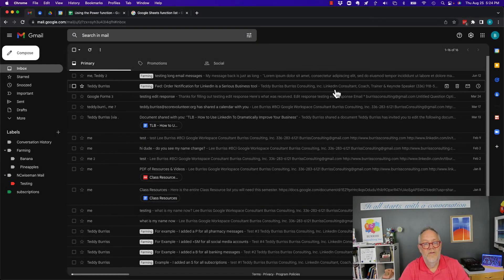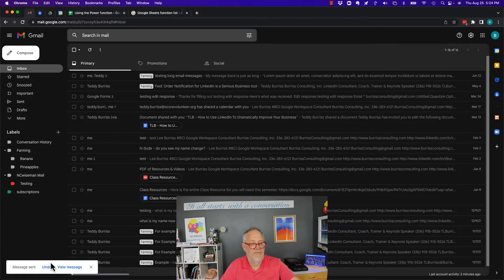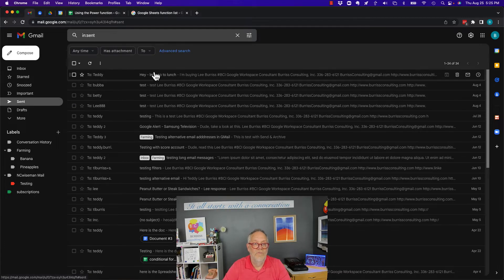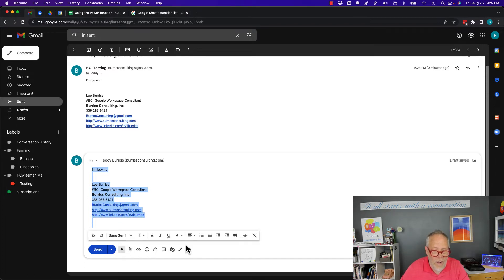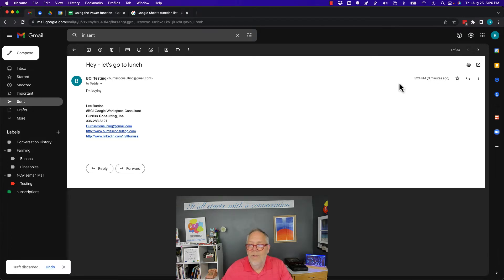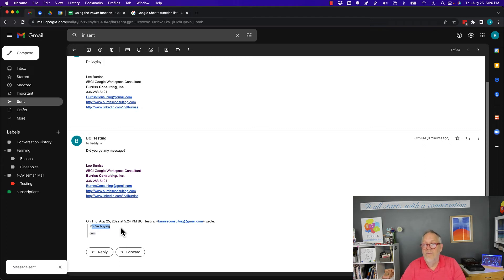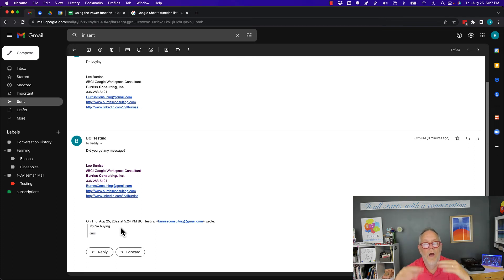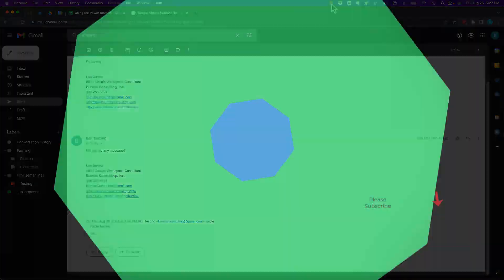Can I change the text of an email message I sent or received aftward in Gmail or Google Workspace?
I show you what you can do with regards to changing the text of an email you received or sent.

Bottom-Line - do not do this for illegal or nefarious reasons. No one likes to get these modified messages when done for the wrong reason.